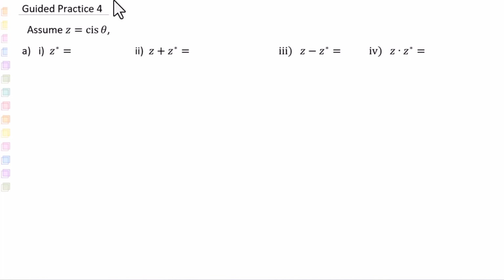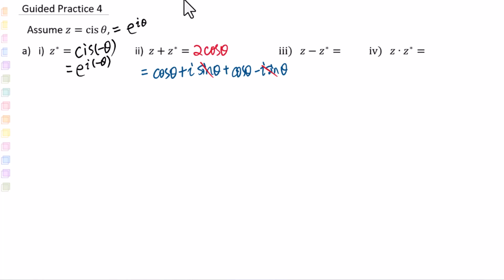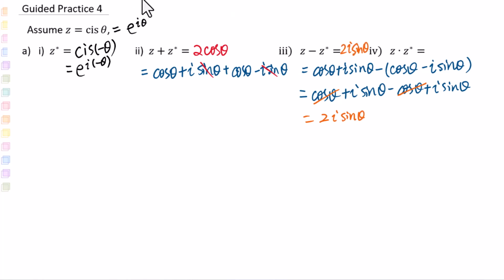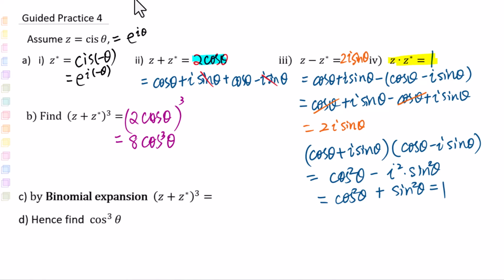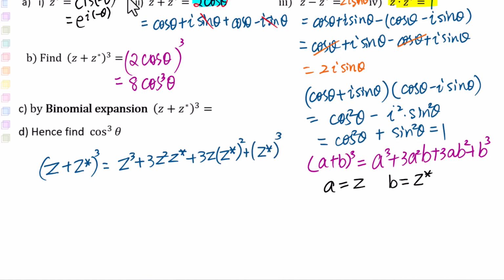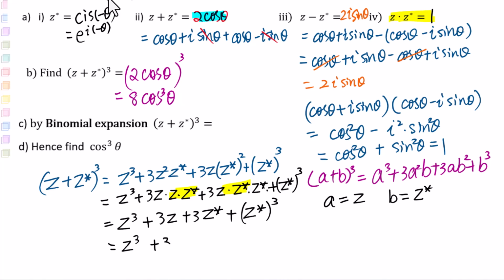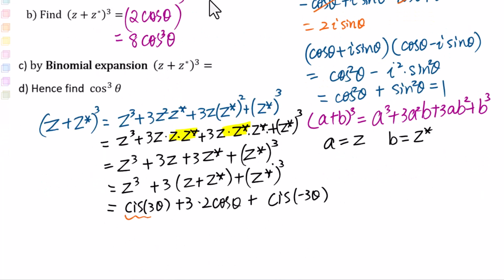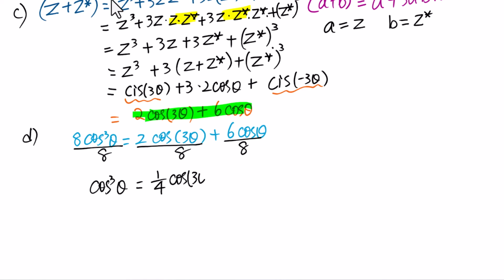Topic 1 Application of DeMoivre's Theorem (4)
Application of DeMoivre's Theorem